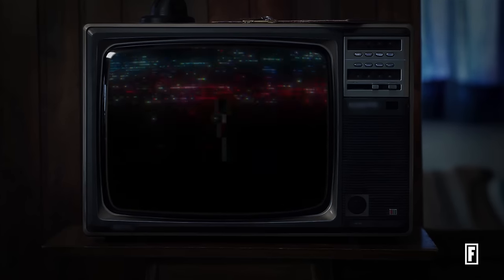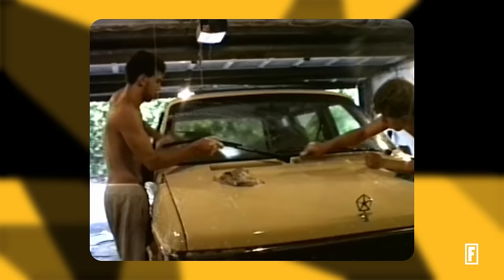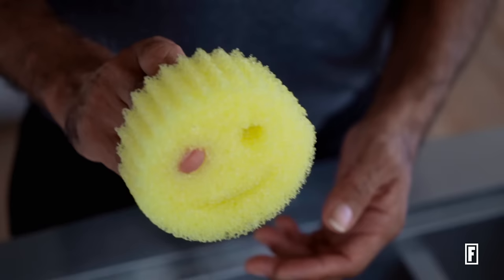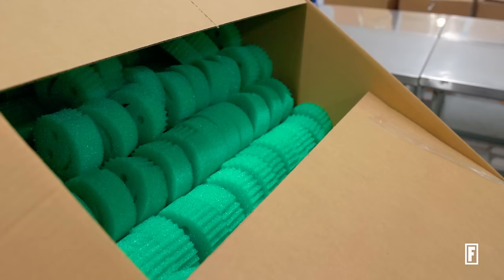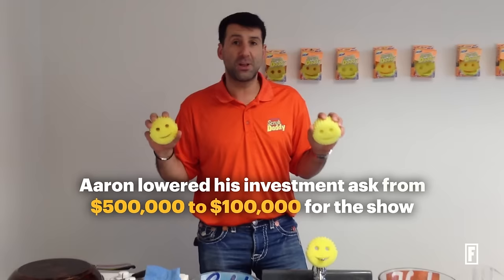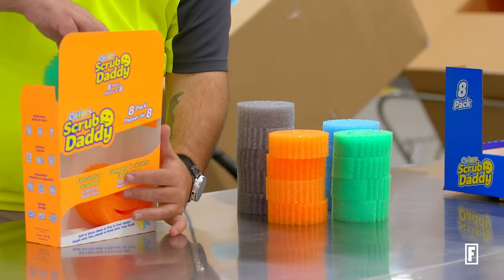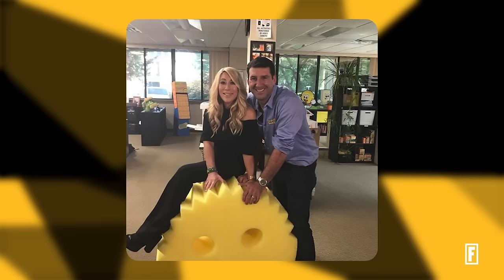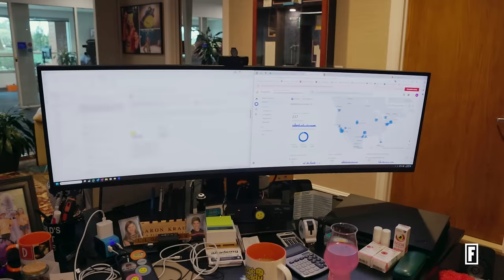How I Made Over $220M In Sales Creating Scrub Daddy | The Ground Up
On store shelves, customers might only see a bright yellow smile waiting to add some shine to the kitchen. But, behind the iconic ridges and gleaming eye holes are years of sweat and machine grime for Aaron Krause, 54, Scrub Daddy’s Founder and CEO.

Aaron's entrepreneurial journey started when he was just a kid living in Wynnewood, Pennsylvania. At 10 years old, he created his first invention: A rope and pulley system to turn his bedroom light on and off from his bed so he didn't have to get up and do it.

From there, Aaron kept his innovative side going by washing cars in the neighborhood. After graduating from Syracuse University in 1992 with a psychology degree, he told his family that he was going to open his own car washing business. His family was shocked and upset with his career path, to say the least.

But Aaron knew he could make it work. Not only by washing cars, but to start inventing new products. In 1994, he invented his first big product, which was a buffing pad for polishing cars.

In 1995, Aaron sold his car washing business and turned his focus to a new venture: Dedication To Detail, a buffing pad manufacturer. A few years after creating his business, he received polyester urethane foam from German manufacturer FoamPartner, which became a key part of Scrub Daddy's material now known as FlexTexture. However, the buffing pads he was selling with this foam at this time did not sell well and he was forced to stop selling it due to low sales in the market.

On September 3, 2008, Dedication To Detail was bought out by multi-national manufacturer 3M. Aaron's sponges ended up sitting at the back of the Detail factory for five years until March 2011 when they found a new life. That foam became the material of the sponge for the Scrub Daddy, which he pitched on Shark Tank in October 2012. As soon as the episode aired, Aaron's life changed forever.

Since then, the company moved their headquarters to Pennsauken, New Jersey in 2021. Their newest facility features a television studio, a warehouse, a koi pond, and a store for customers to buy their products.

Today, Scrub Daddy has made over $220 million in sales for 2023. But, Aaron said his sponge empire is just getting started.

00:00 – This Is Scrub Daddy
00:30 – Meet The Scrub Daddy
01:24 – The Sponge Dynasty
02:22 – Aaron’s First Invention
03:07 – An Early Entrepreneur
04:05 – Creating The Buffing Pad
04:42 – Finding The Right Material & Securing A Patent
05:57 – Starting Dedication to Detail
07:07 – The New Life Of A Sponge
09:02 – Building A Company
10:12 – Spotting A Knock Off
10:22 – Pitching To His First Customers
10:39 – Leveraging The Press
10:57 – Scrub Daddy’s QVC Debut
12:07 – Feeling Inspired By Shark Tank
12:49 – The Road To Shark Tank
13:07 – Perfecting The Pitch
13:54 – Preparing To Swim With Sharks
14:25 – An Unexpected Change
14:49 – Robert Herjavec’s Herald For Retail
15:16 – Mark Cuban’s Cut And Run
15:26 – Withdrawing Mr. Wonderful
16:13 – Lori Greiner See’s A Gain
17:11 – Aaron’s Vindication
17:53 – A Deal for Scrub Daddy
18:07 – Reaching New Heights
18:46 – Aaron's Partnership With Lori
19:51 – Scrub Daddy Moves To Pennsauken
20:11 – Aaron's Business Vision
20:59 - Keeping Sustainability In Their Sights
22:12 - One Thing Aaron Would Change
22:42 - Scrub Daddy's Future
23:13 - The Krause's Family Lesson
24:19 - What Aaron's Learned
24:39 - Outro